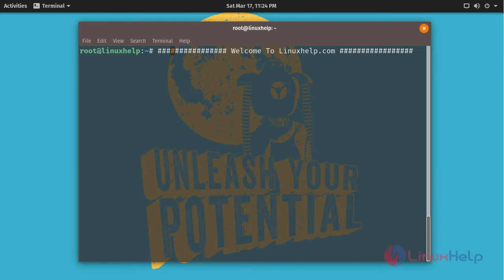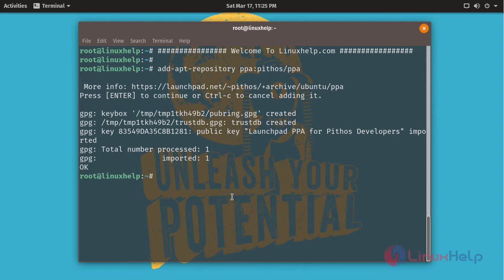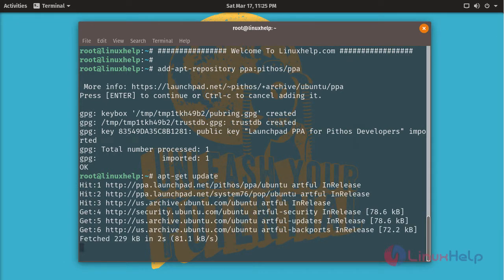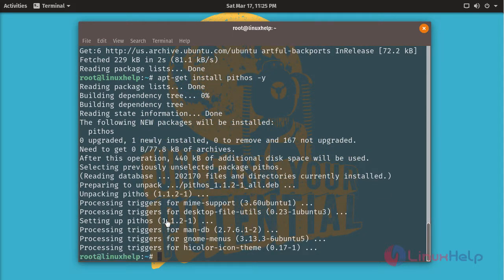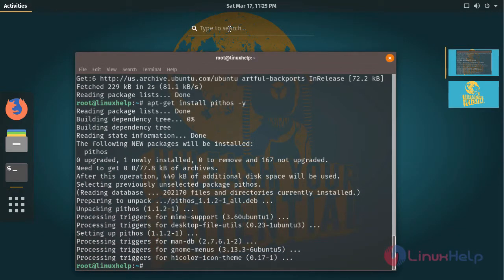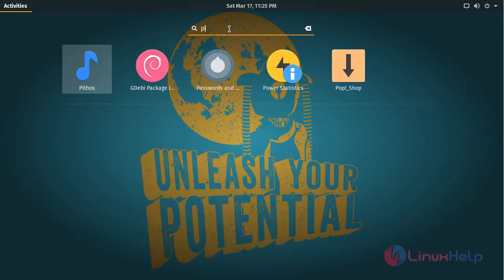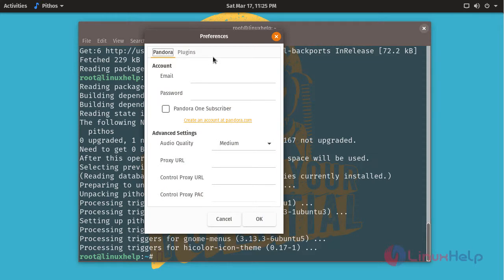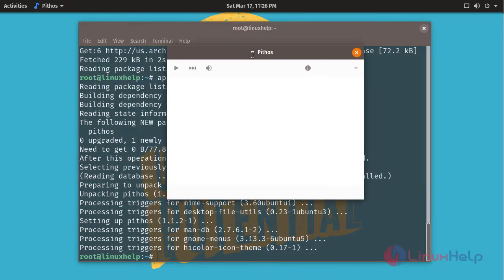How To Install Pithos on Pop OS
This video covers the method to install Pithos on PopOS. Pithos is a lightweight native Pandora Radio client for Linux.